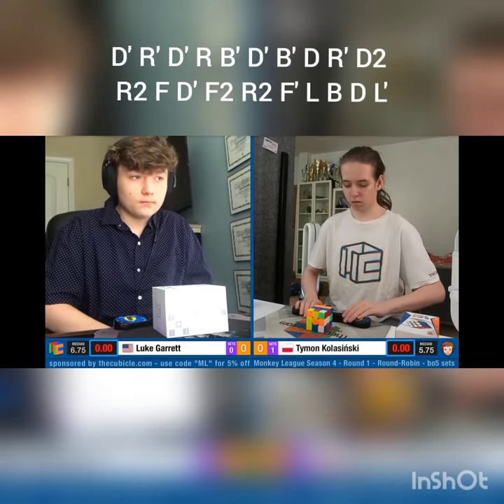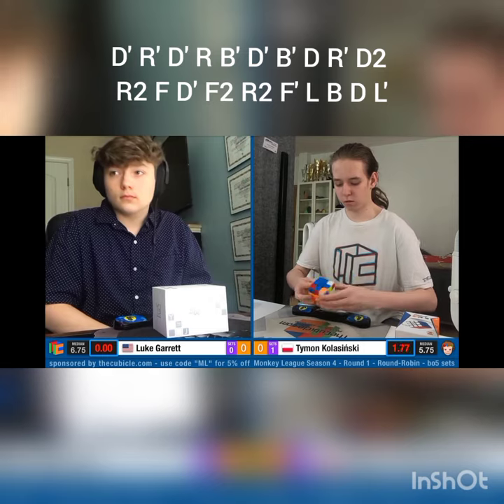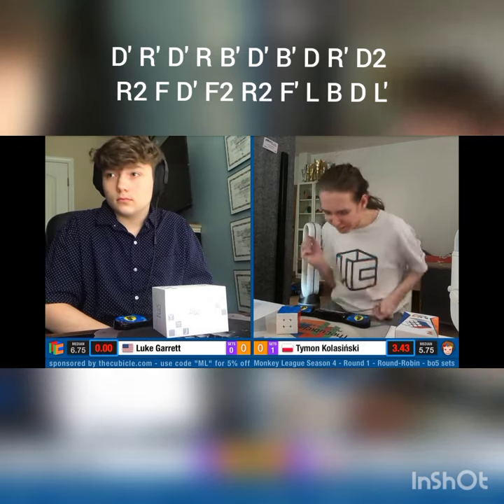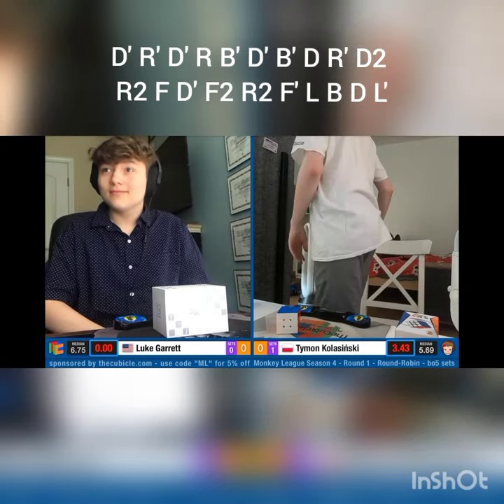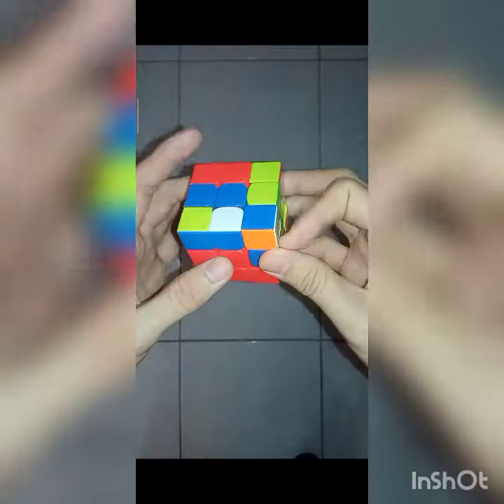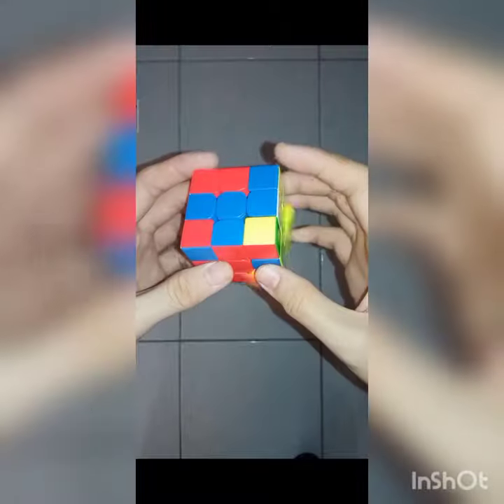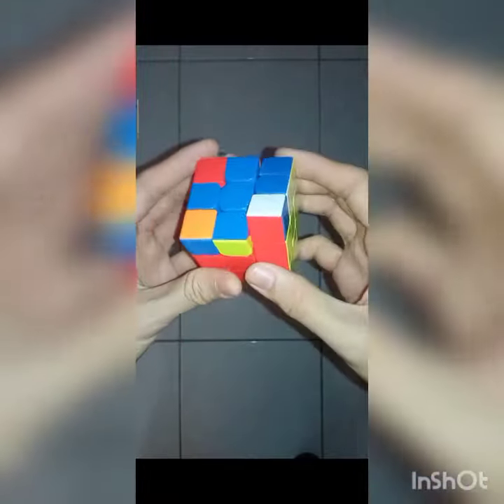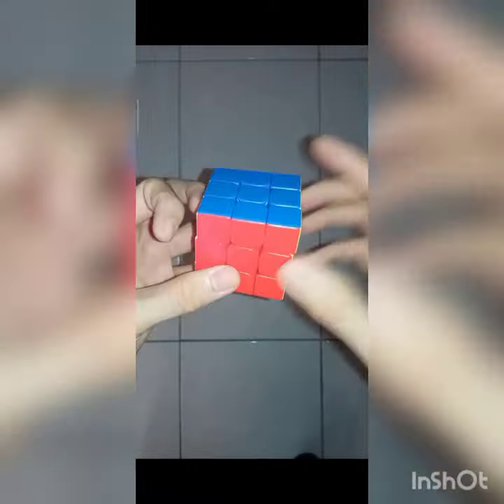Breakdown of Tymon Kolasinski's 3.43 fullstep single